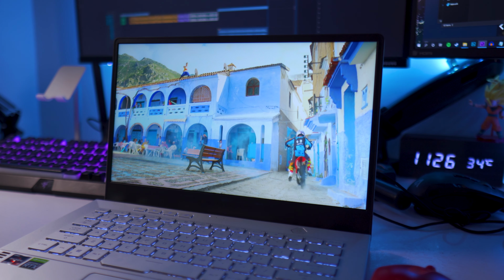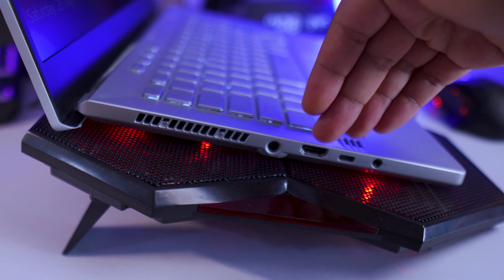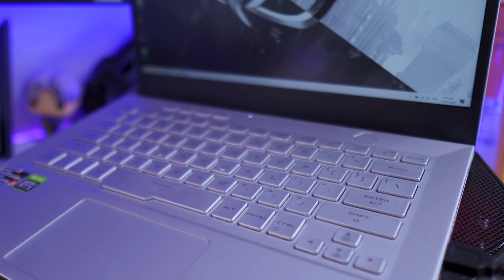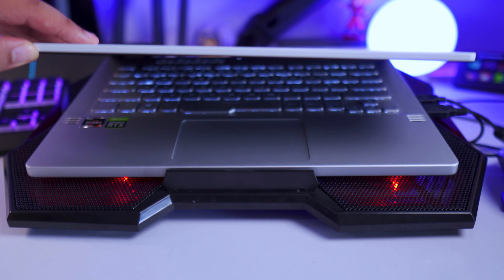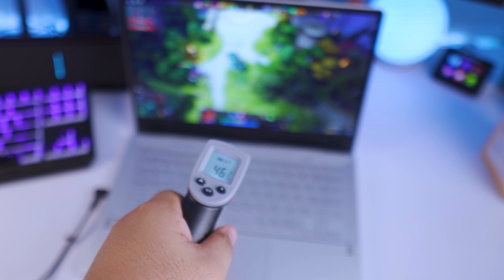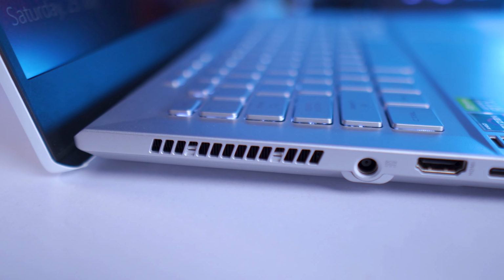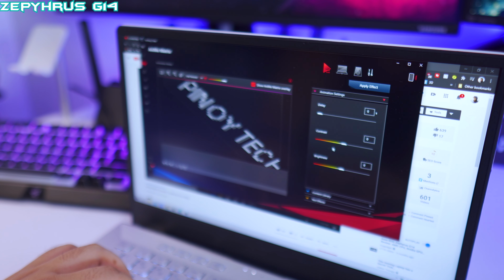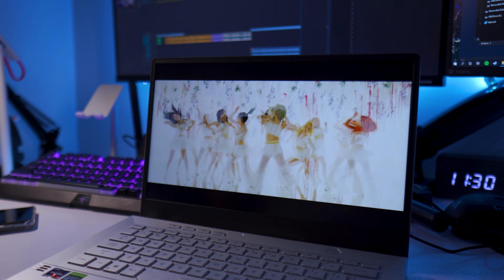ASUS ROG Zephyrus G14 Unboxing and Initial Impressions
You requested it, here it is - the Asus Zephyrus G14.
In this video, I quickly unbox the Zepyhrus G14 and give my initial impressions on the said gaming laptop.

Is it better getting this over the Zephyrus G15? I answer this question as well.
I also address the heating issue on the Zephyrus G14 and compare it with the G15's own heating issue.

0:00 Intro
0:38 Unboxing
3:24 Specs
3:48 I/O Ports
4:08 Heating Issue
4:47 Temperature Check
5:32 G14 or G15?
6:43 What I Think So Far

Amazon US
Banggood -
Gearbest -